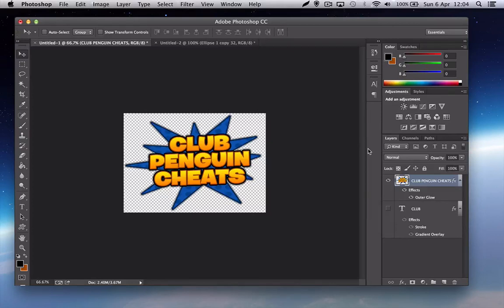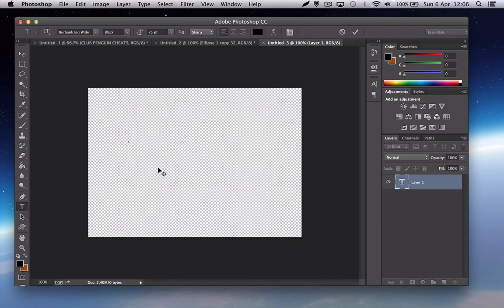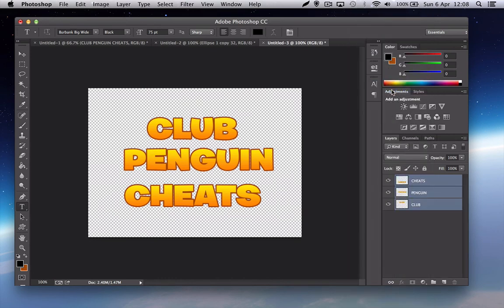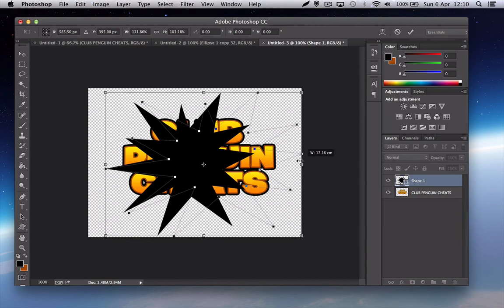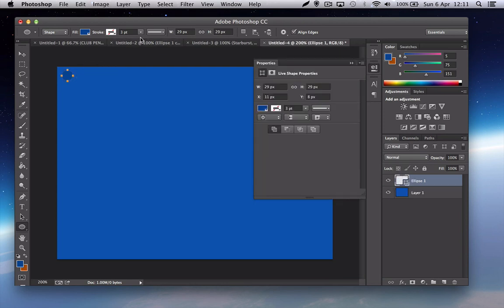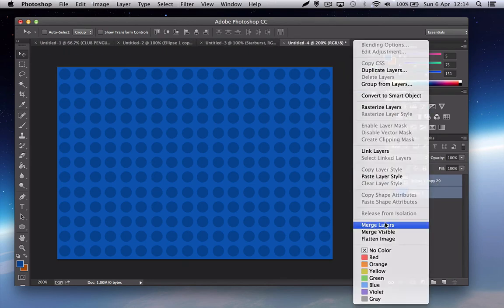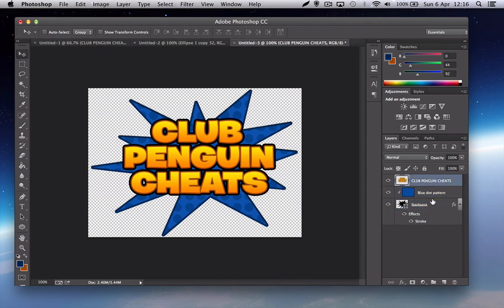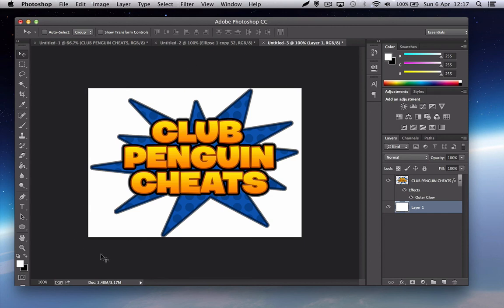HOWTO: Making a Club Penguin Spoiler Alert styled logo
I'm back to making graphic tutorials. It's been about 9 months... today I show you how to create a logo in the style of The Spoiler Alert logos. This tutorial, as always, uses Photoshop.